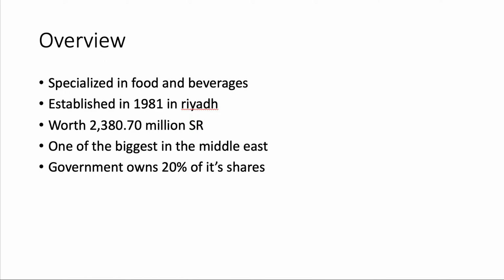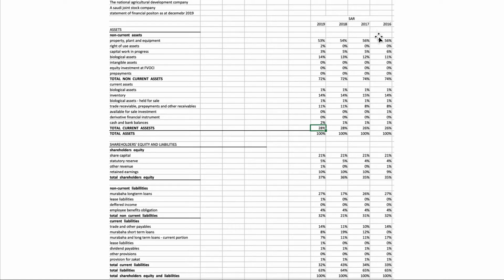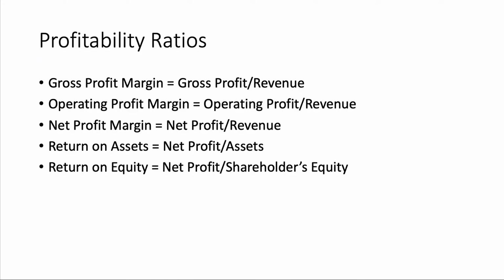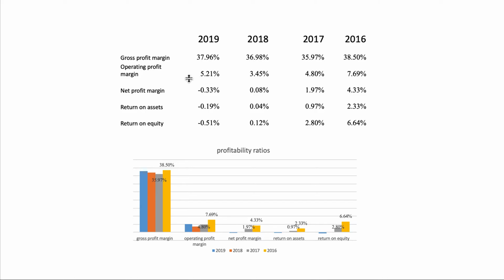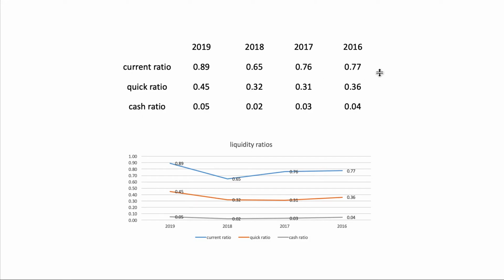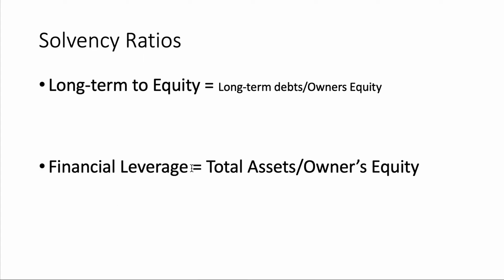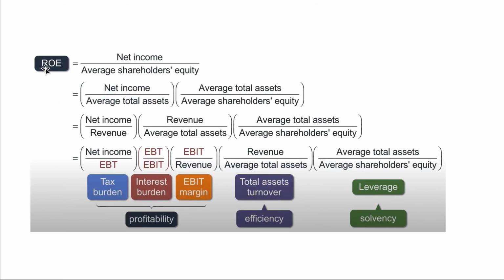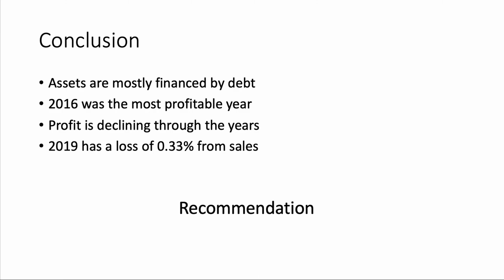NADEC'S FINANCIAL ANALYSIS -- 35190249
this presentation is for my JUC course